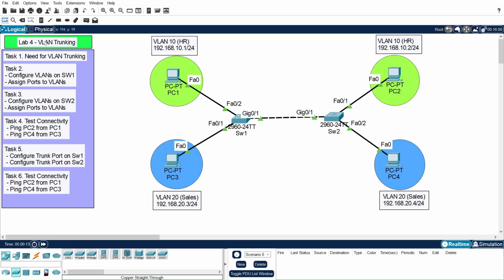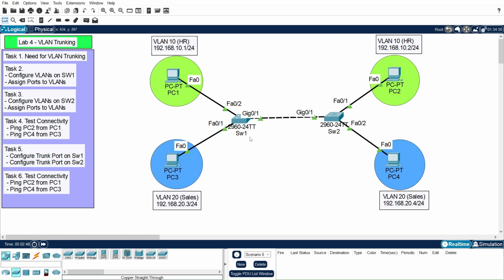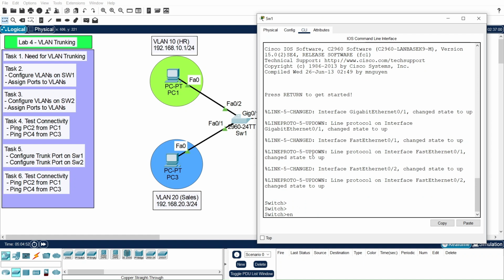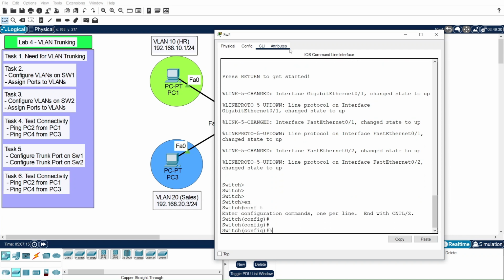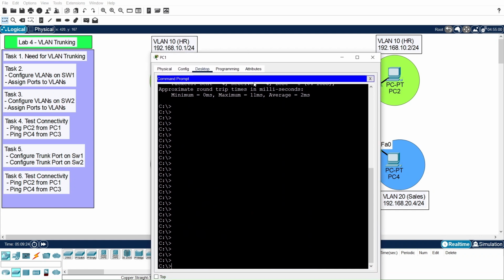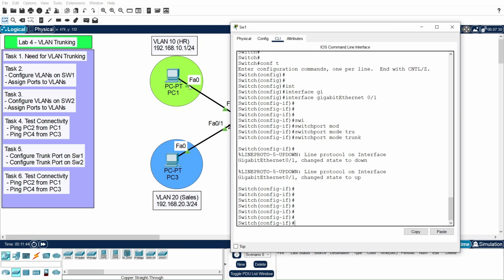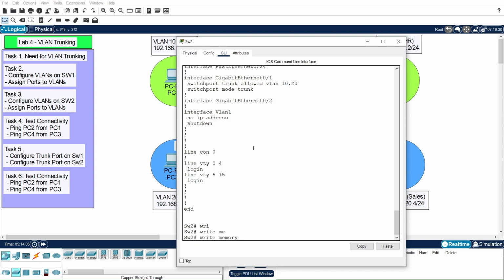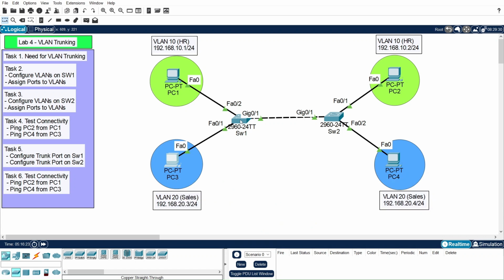Free CCNA 200-301 v1.1 Lab 4 - VLAN Trunk Configuration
In this CCNA 200-301 v1.1 Lab 4 tutorial, You’ll learn the need to create VLAN Trunks and understand its benefits. During hands-on lab you will create VLAN Trunks, assign ports to VLANs, and verify connectivity. Whether you're new to networking or preparing for your CCNA 200-301 exam, this lab will help you build a strong foundation.